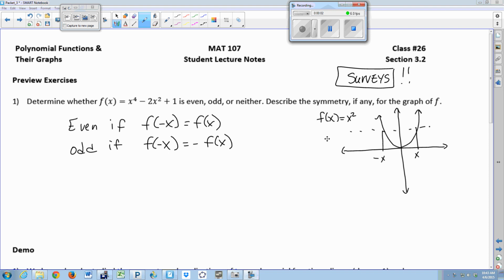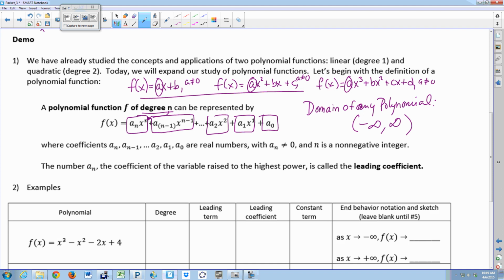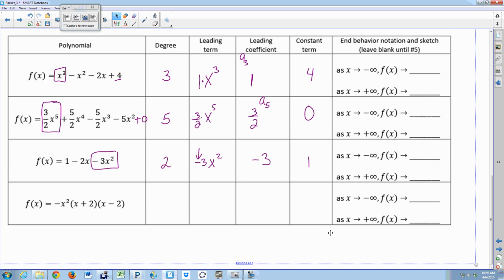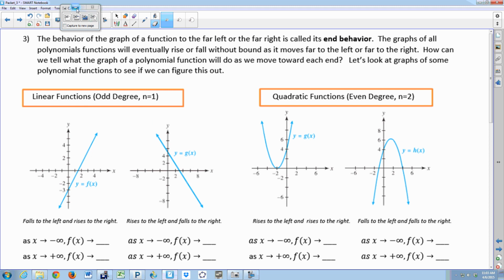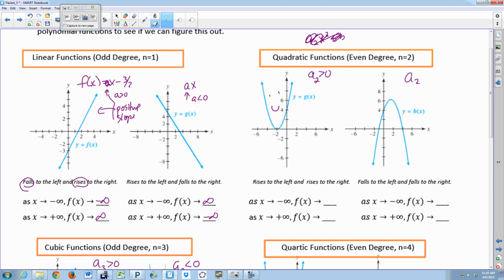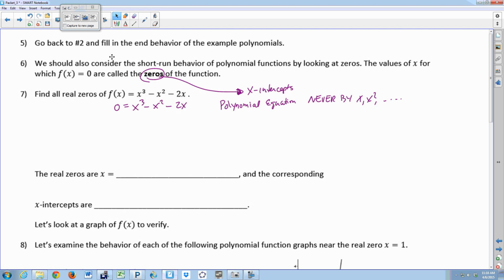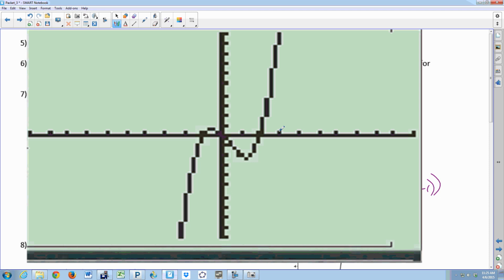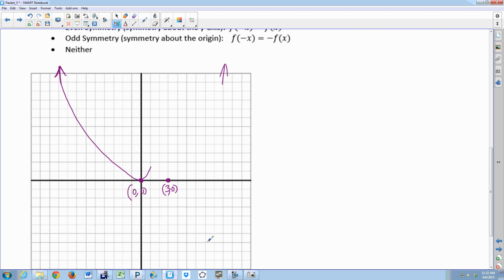Class 26B S15